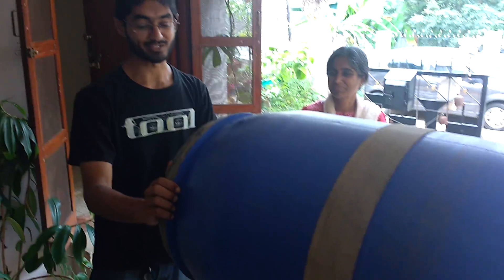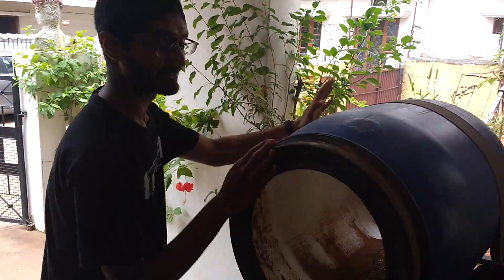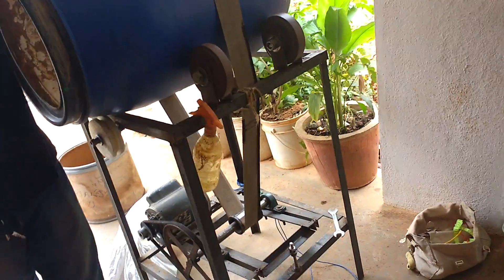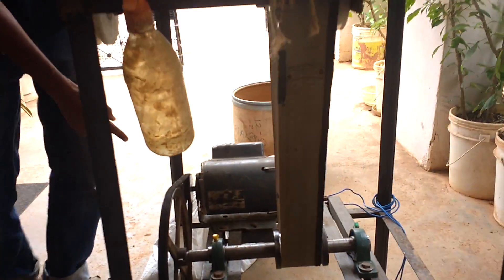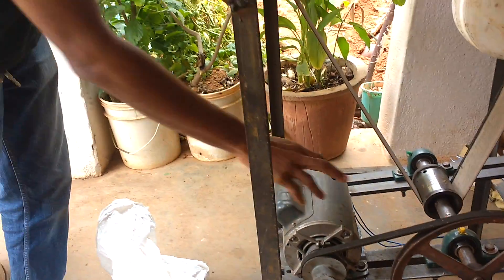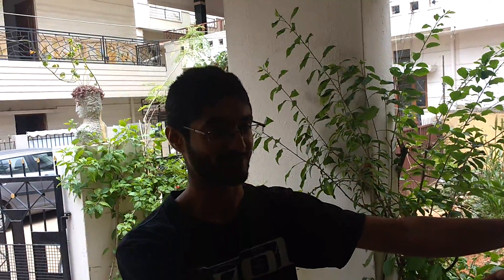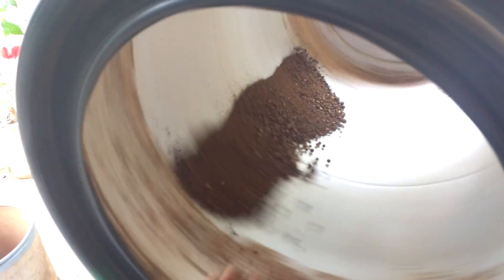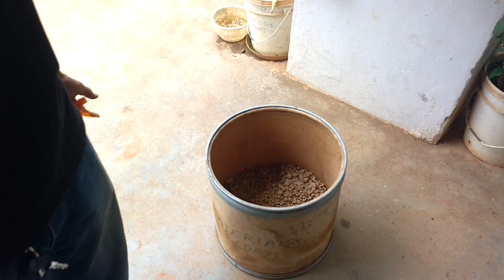Seed ball making machine developed by IdeinLab Architects team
Seed ball making machine developed by my team in Bangalore. It can produce 9,000 seed balls. A seed ball is a clay ball made with soil and compost and a tree or shrub seed ball. When water touches the seed balls they will break open and the plant will sprout. 10% will survive. We plan to make a million seedballs and scatter in them in catchment areas near Mumbai. Wish us luck.